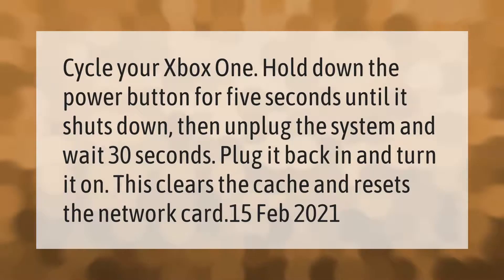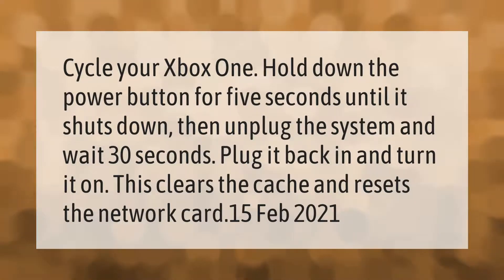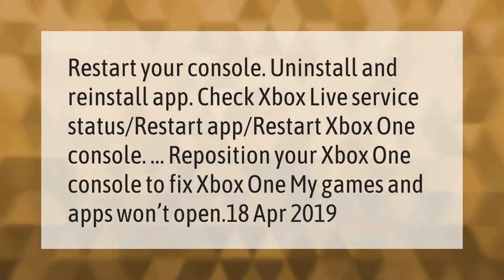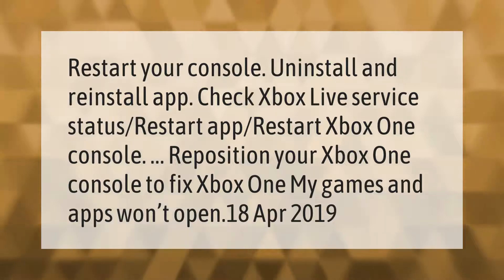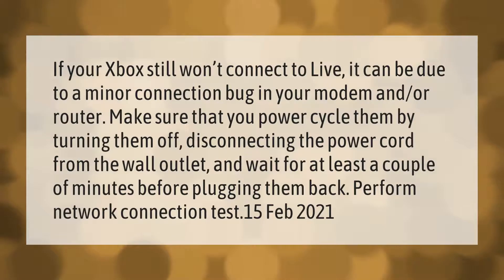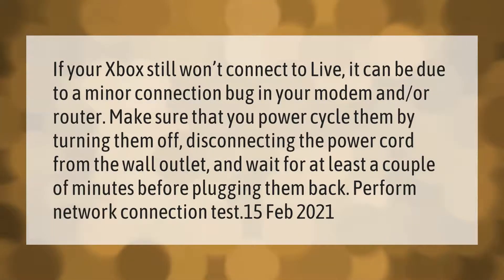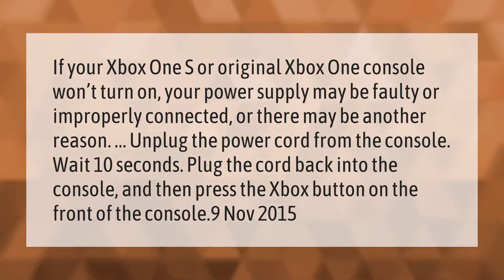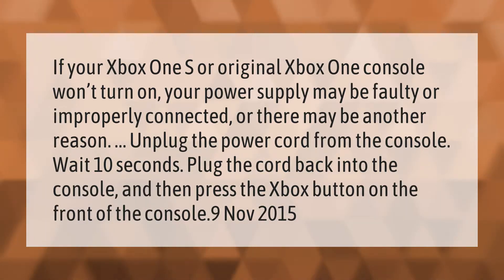Why is Xbox one not working?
00:00 - Why is Xbox one not working?
00:37 - Why won't my Xbox games start?
01:07 - Why won't my Xbox connect to Xbox Live?
01:42 - Why won't my Xbox turn on even though it's plugged in?

Laura S. Harris (2021, March 3.) Why is Xbox one not working?
    AskAbout.video/articles/Why-is-Xbox-one-not-working-224605